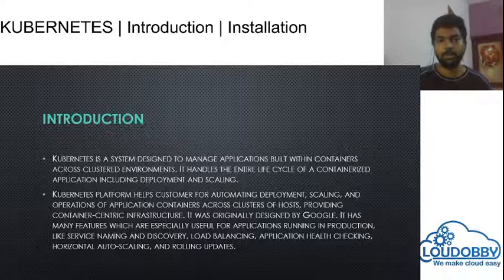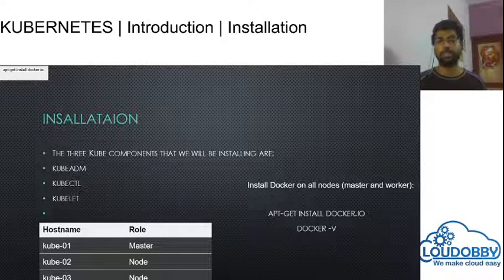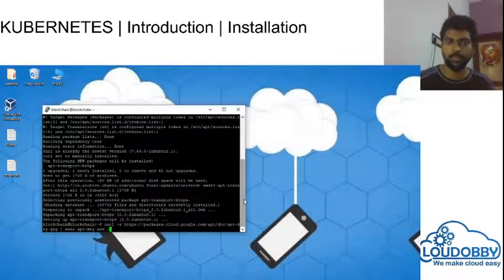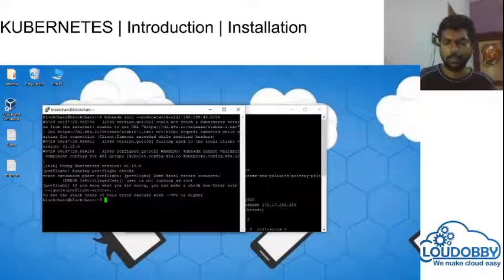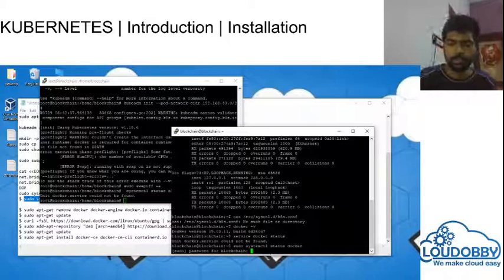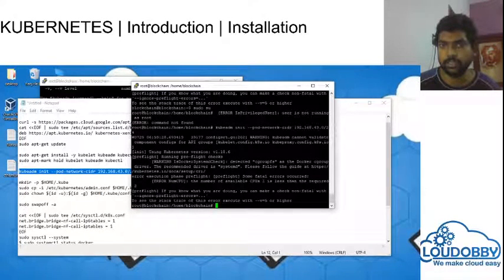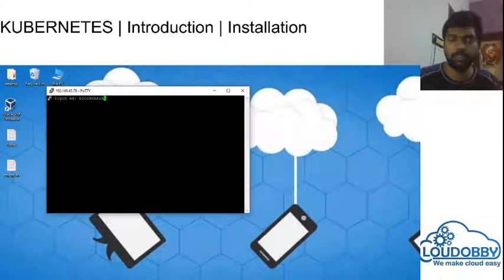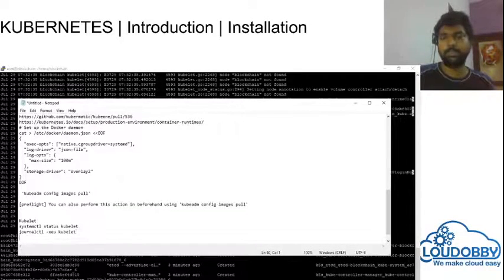kubernetes | Introduction | Installation | K8s | First time installation issues | K8s Cluster setup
I have explored kubernetes installation in Linux and tried to capture my experience with error and issues.

Install kubernetes:
sudo apt update
sudo apt install -y apt-transport-https
curl -s | sudo apt-key add
sudo su -c "cat EOF/etc/apt/sources.list.d/kubernetes.list (check the command in video , I have remove some character which not support)
EOF"
sudo apt update
sudo apt install -y kubelet kubeadm kubectl

Create the kubernetes cluster with kubeadm
# kubeadm init --pod-network-cidr=10.0.0.0/16

If you face Swap Error:

kubeadm reset
add “Environment=”KUBELET_EXTRA_ARGS=–fail-swap-on=false”” to /etc/systemd/system/kubelet.service.d/10-kubeadm.conf
systemctl daemon-reload
systemctl restart kubelet
kubeadm init